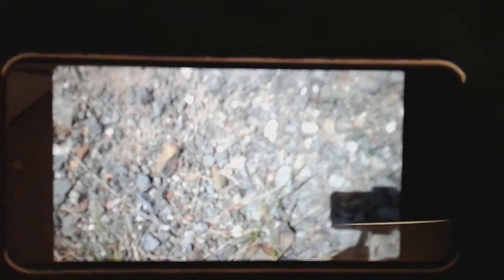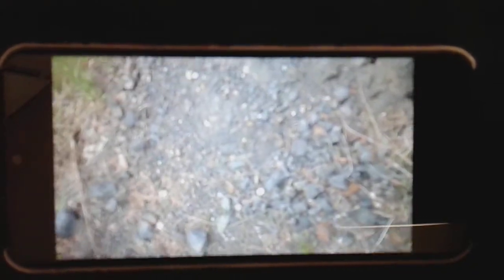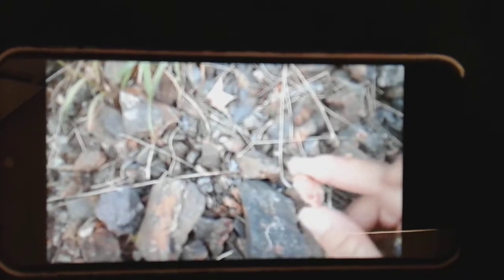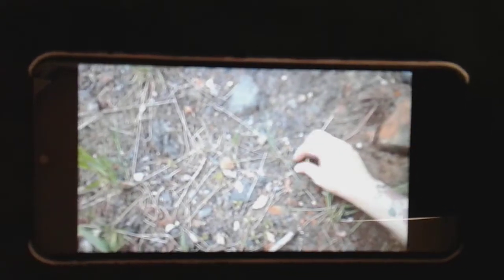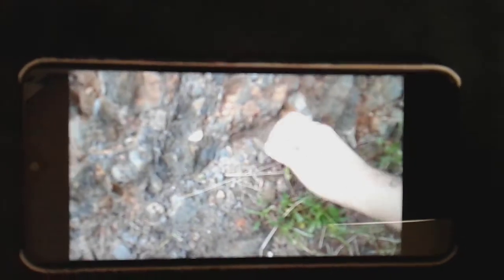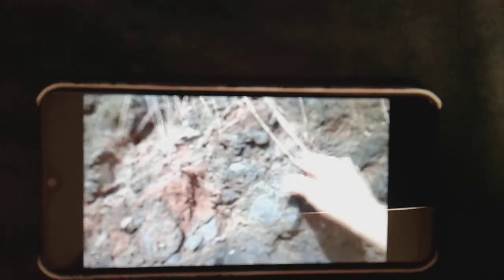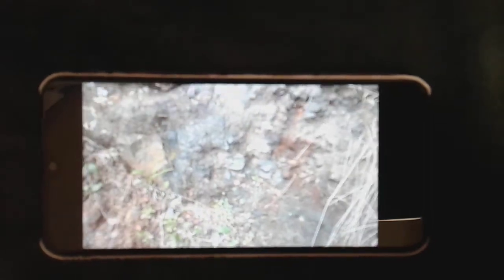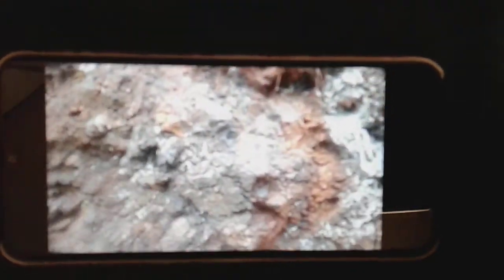Rainbow Hematite & Hematite adventure with Flutter Yo😉 working on being able to share from my phone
Just another adventure with Flutter Yo❤ had 2 other videos but it now dawned on me that it's probably not the best video to share being by a highway.  I don't have kids so I don't usually think about that. obviously adults can do what I was doing, but not kids❤